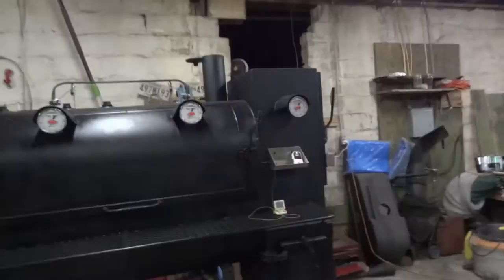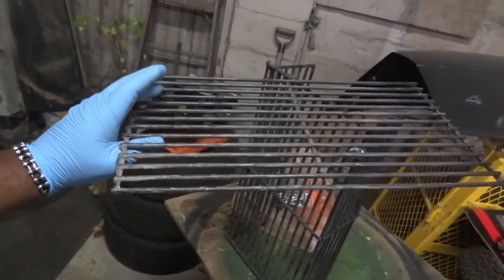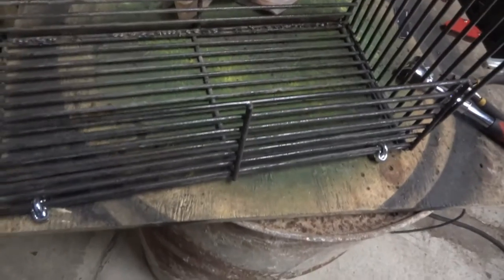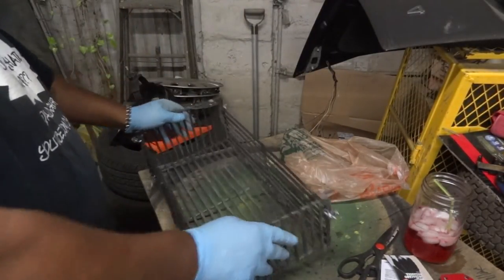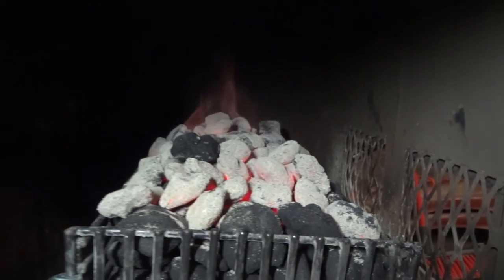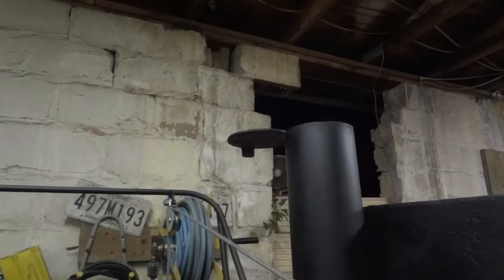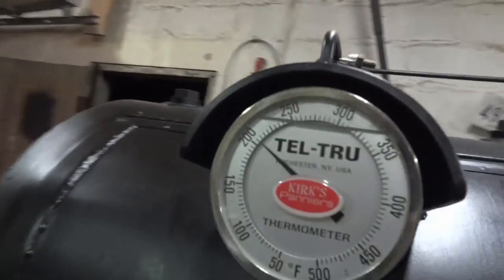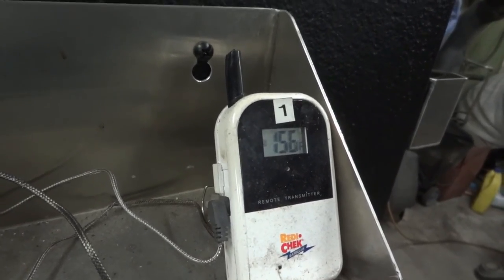Making the 275 Gallon Smoker Mine Part 2